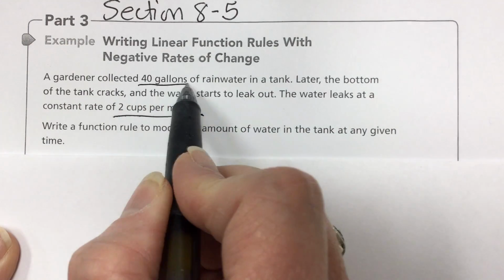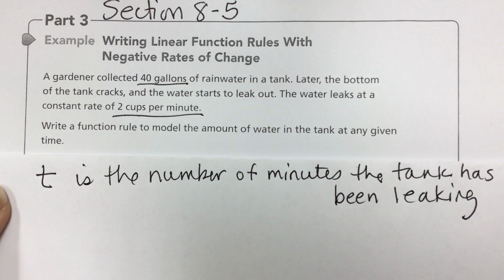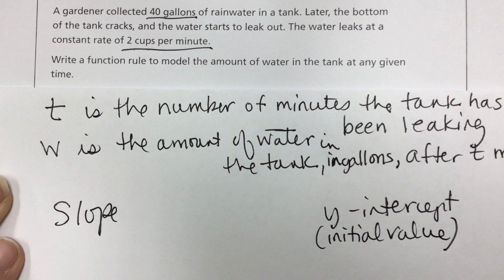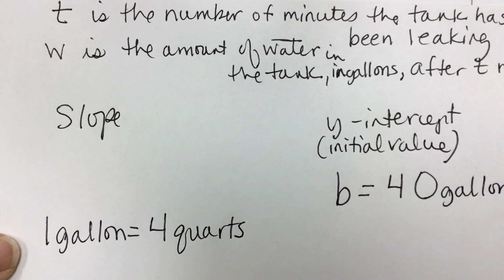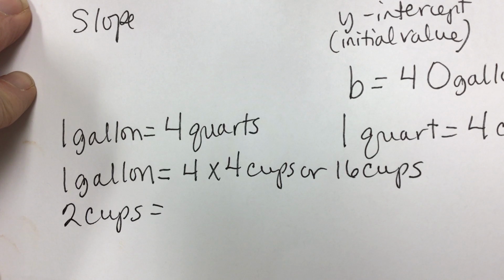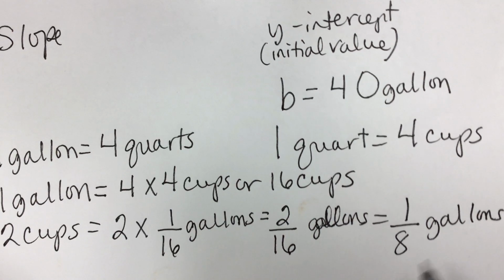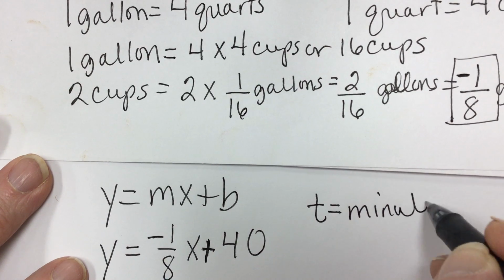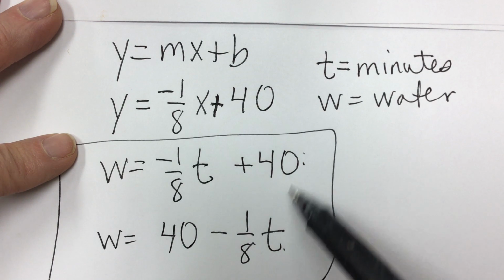8 5 Podcast 3